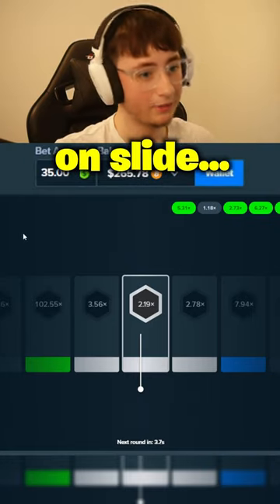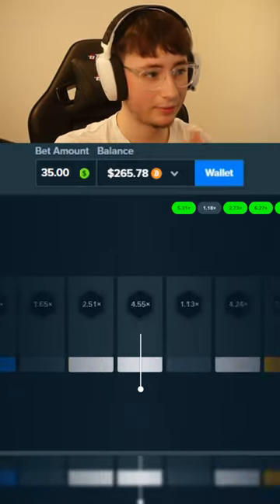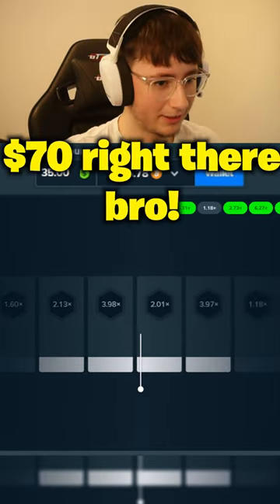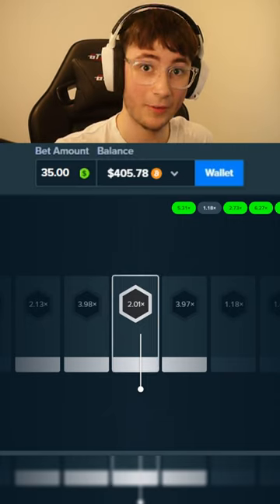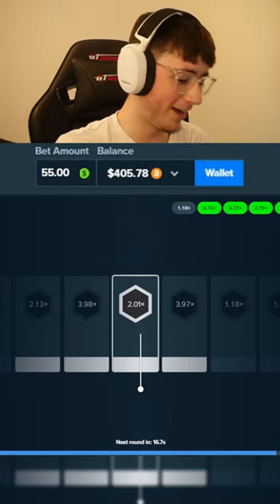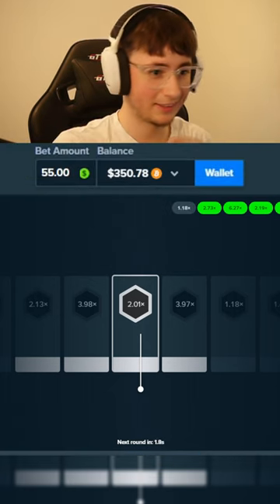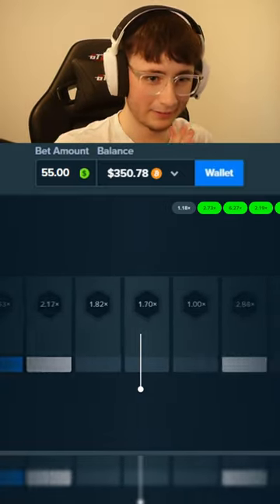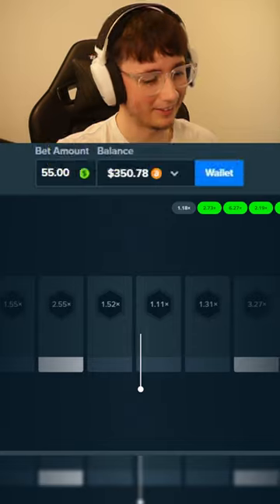STAKE SLIDE GAME PAYS GOOD MONEY! (Stake Originals)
Concepts: stake,stake drake,stake gambling,stake win,stake nelk,stake plinko,stake casino,originals,dragon tower,stake challenge,stake mines,stake crash,stake $5 to $50,stake $10 to $100,stake crash challenge,crash gambling,stake code,stake website,roobet,gambling,stevewilldoit,gambling crash,stevewilldoit gambling,gambling method,online gambling,bitcoin gambling,stake $1 to $100,stake dragon tower,stake big win,crypto gambling,my biggest win ever